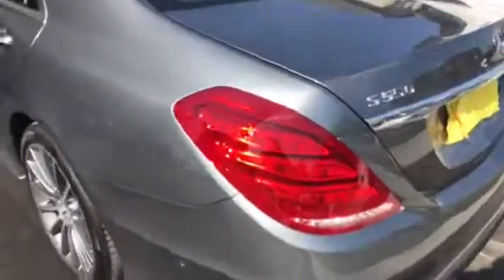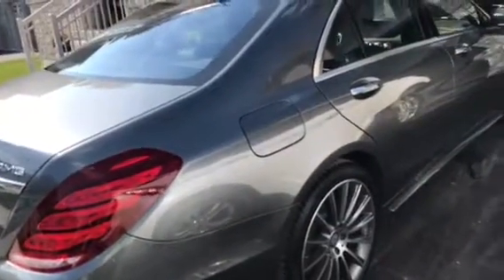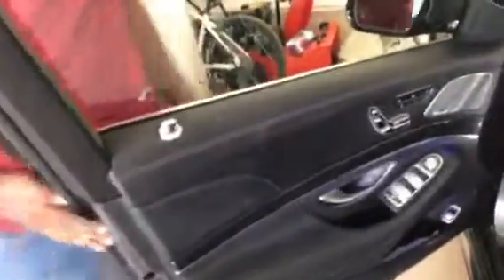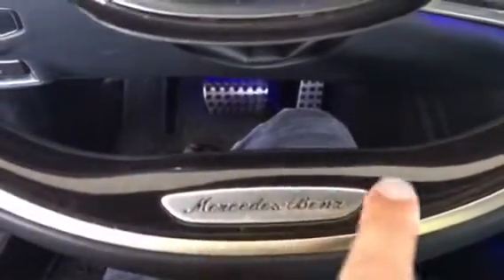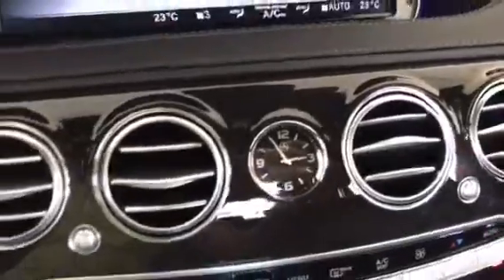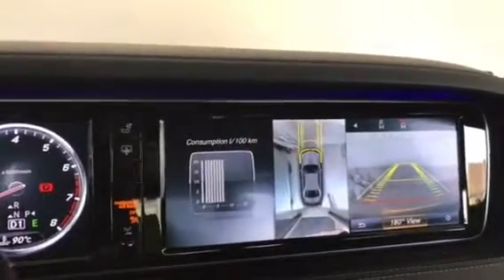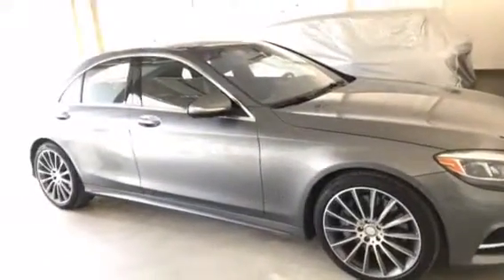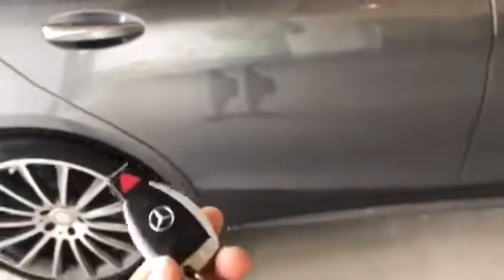Mercedes Benz S550 AMG 2017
2017 Benz S Class S 550 AMG.